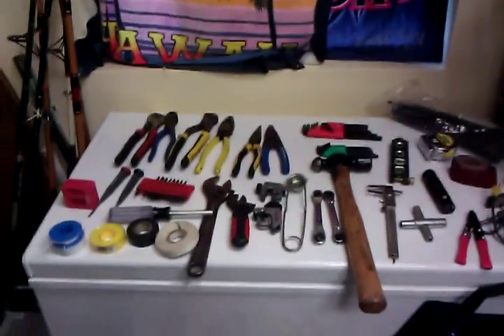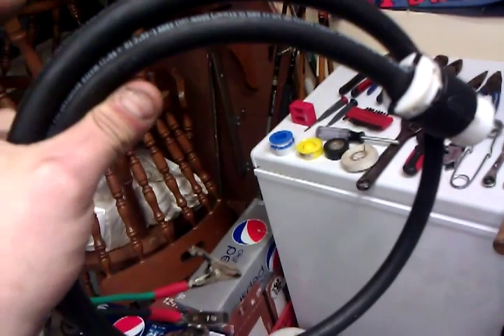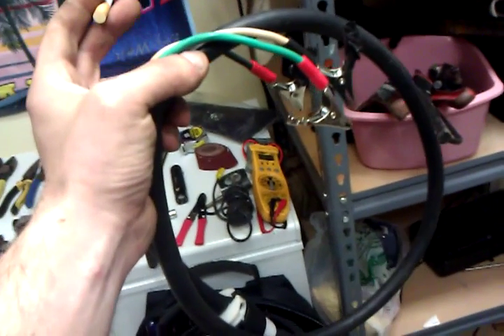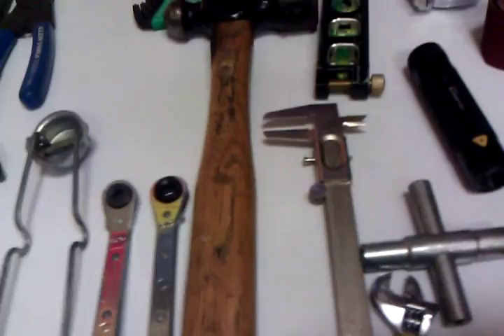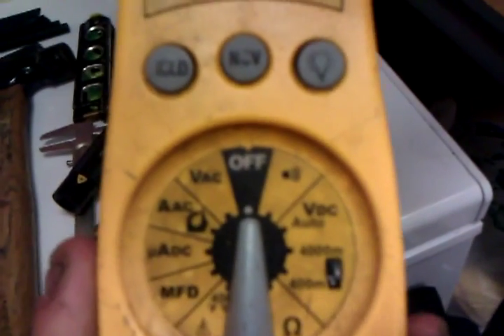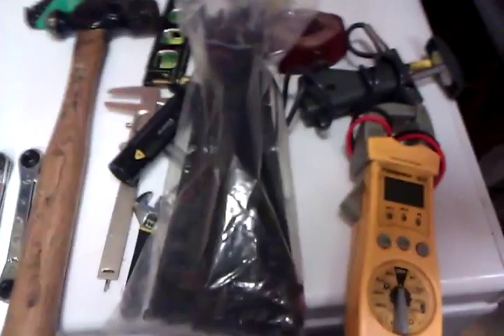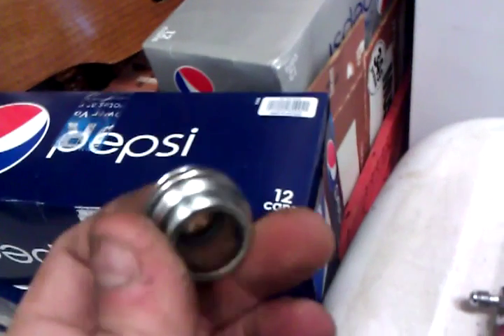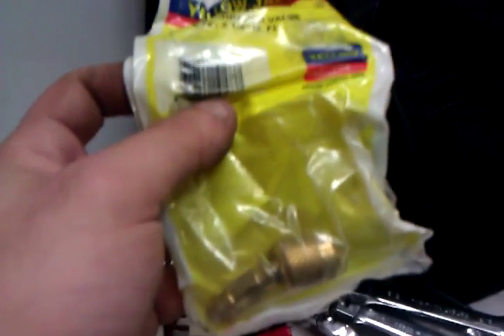Hvac Service Tool Bag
Showing my tool bag that I take with me on every service call and what tools I have inside it.